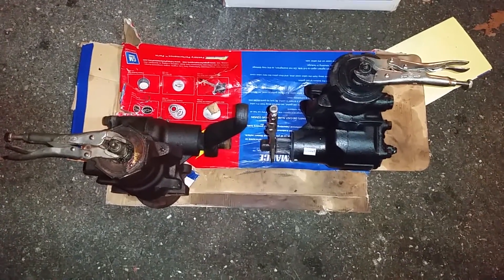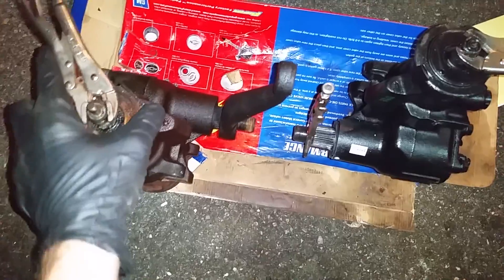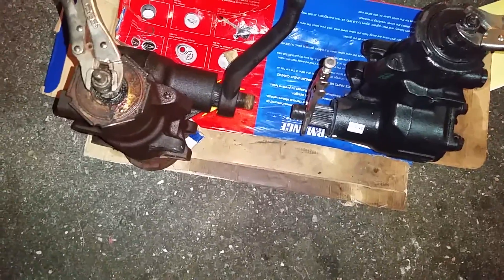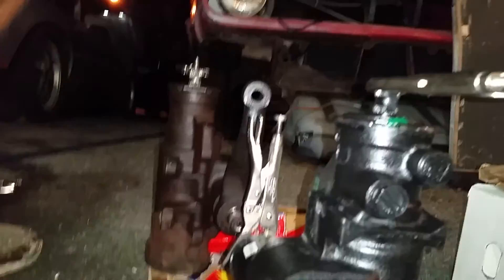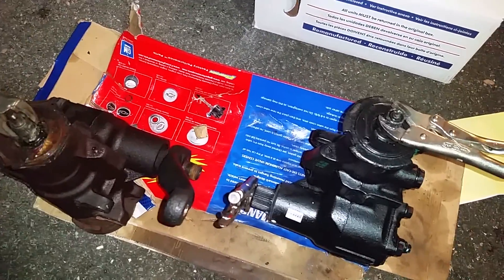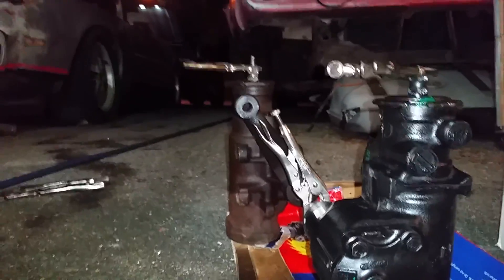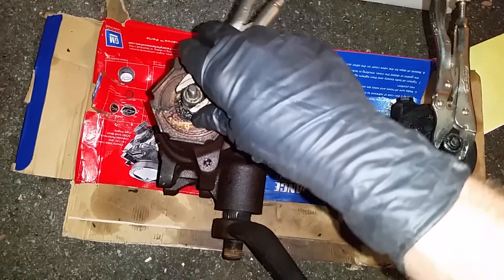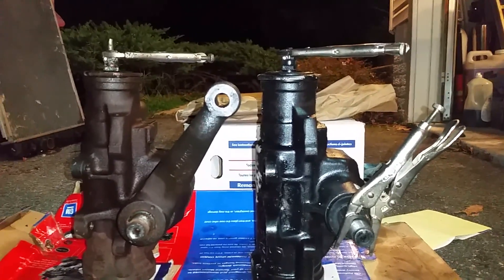Close Ratio Steering Box vs Rebuild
This is the factory 12.7:1 steering box from my '87 Trans Am vs a rebuilt, replacement box that is supposed to be the same box (in this case a ATSCO or Duralast (Autozone) 6561).

It's not, doing some quick math it works out to be about a 15.5:1 ratio box, but it does look like it has the 16" wheel stops in it- the angle traveled by the pitman arm is correct, but the amount that you have to turn the wheel is not, 2.75, almost 3 turns vs the 2.25 turns lock to lock of the factory box.

It's not even a correct ratio box for a car that originally came with 15" wheels, that would be a 12.7:1 box like the 16" wheel box, but it would turn slightly farther since they got thinner stops in the box so the wheels could turn farther.

Considering no 3rd gen F-body boxes were supposed to be more than 14:1 this can't be an f-body box.